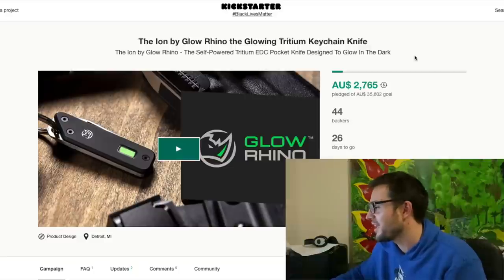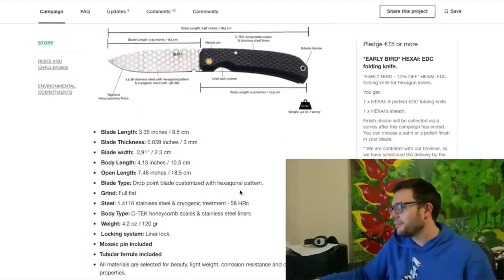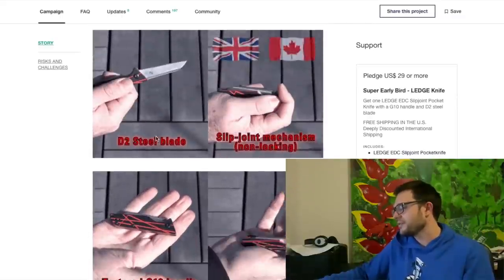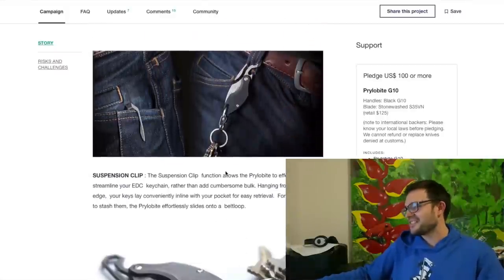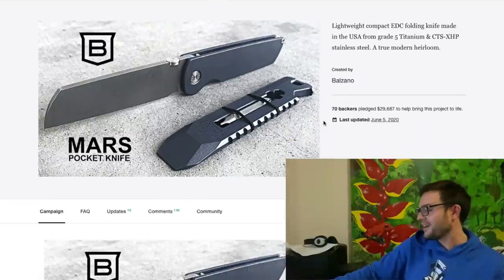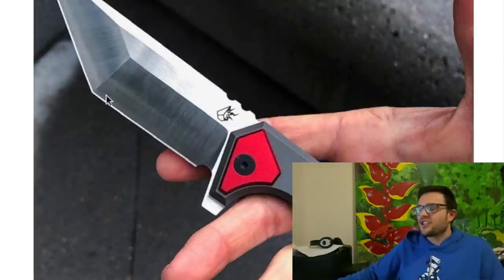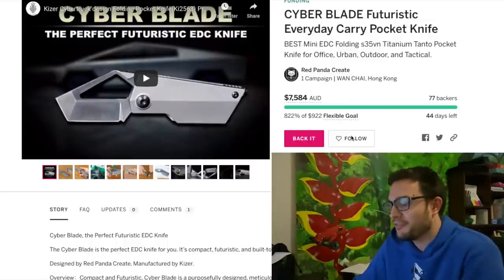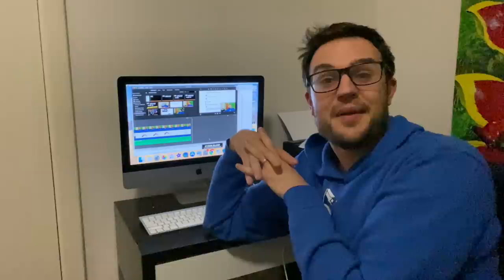The Wacky World of EDC Kickstarter